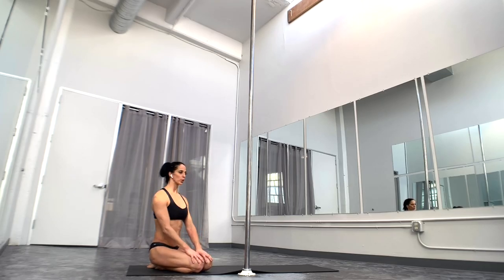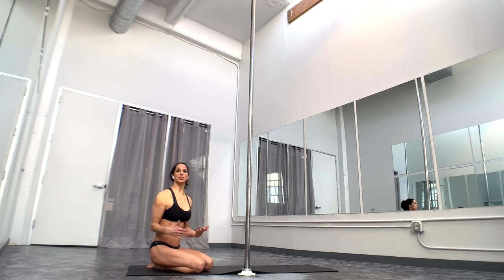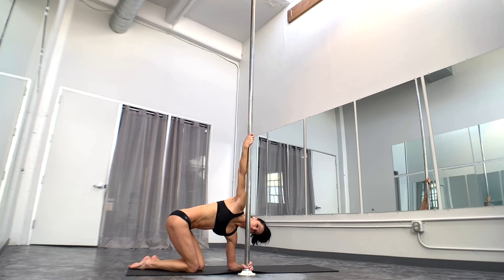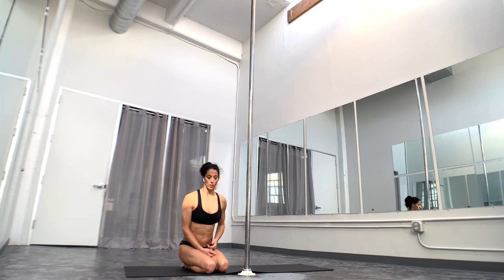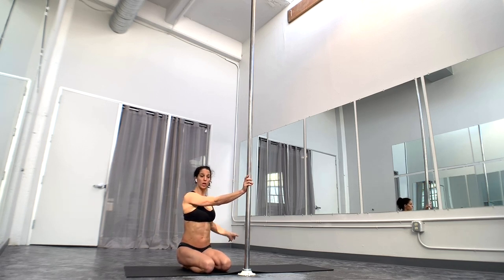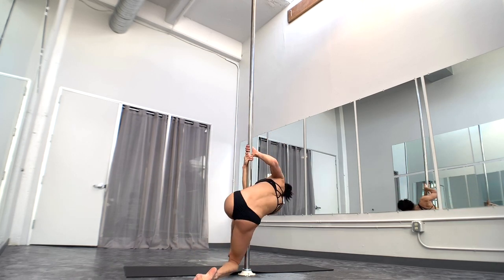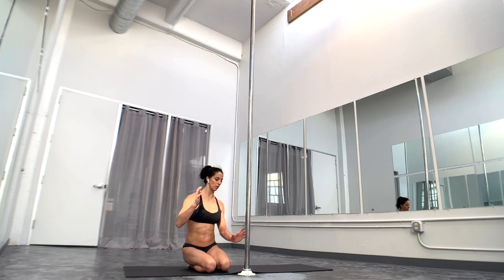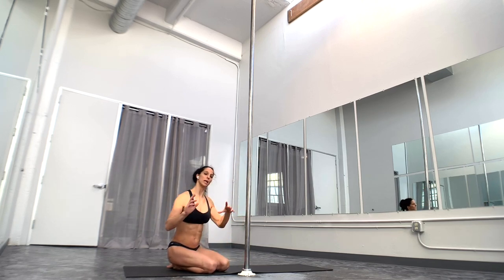How to Twisted Grip Cartwheel from a Forearm Handspring - Pole Dancing Tutorials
How to do a Twisted Grip Cartwheel from a Forearm Handspring on the floor.  This is an intermediate to advanced pole transition. You do not need to have a solid handspring before working on this transition.  This is a fun floor transition you can add to your floor work and low flow pole trick list.  There are so many options on how to land this trick which is one of the reasons that it's one of my favs.

If you are still working towards your handspring or don't even know where to begin don't worry! I have a complete online workshop available to walk you thru the step by step process of safely working towards training and strengthening your handspring, iron-x, and deadlift.

For more tips, tutorials, online classes and training ebooks go

Try this move out and please tag me in your endeavors with @elizabeth_bfit and elizabethbfit. If you are having trouble with the move please post your videos and ask your questions and I will give pointers and tips as needed. If you have any requests for future tutorials please leave them in the comments below!